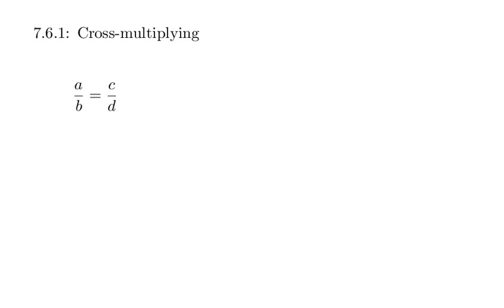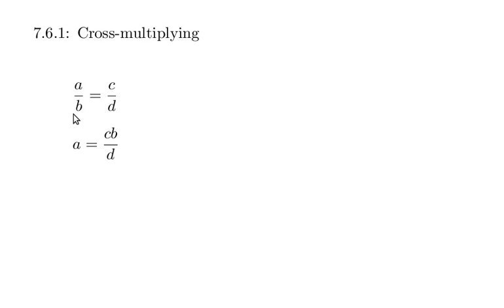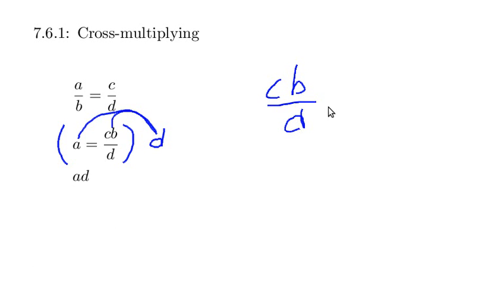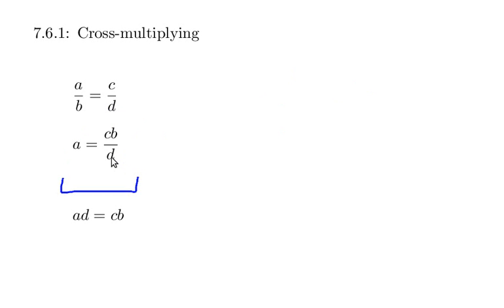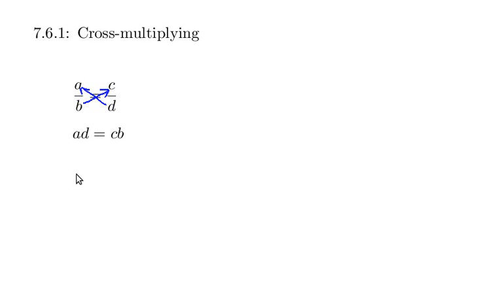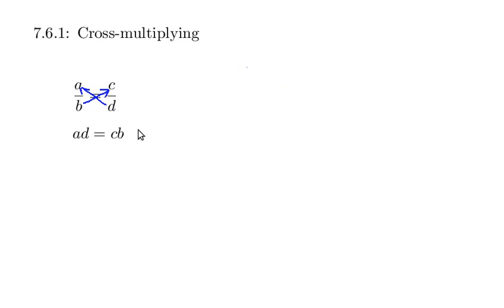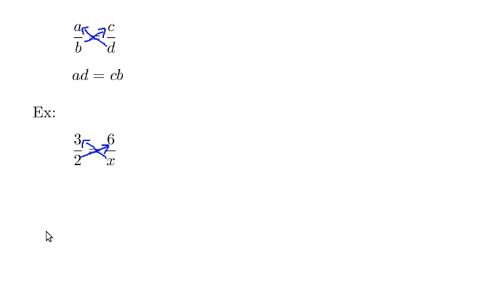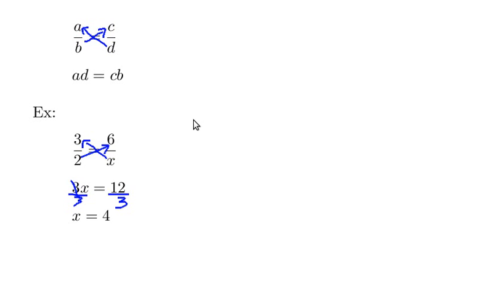7.6.1: Cross Multiplying